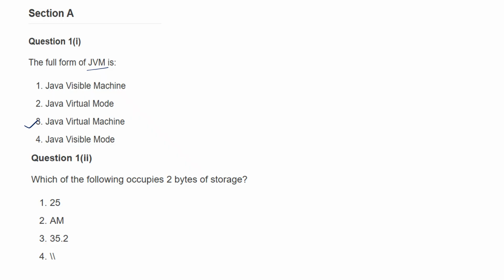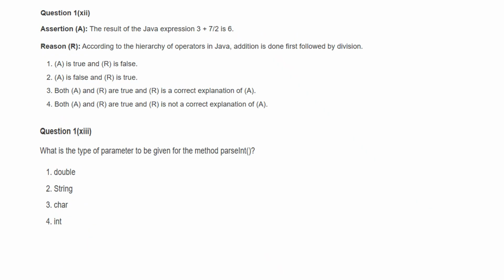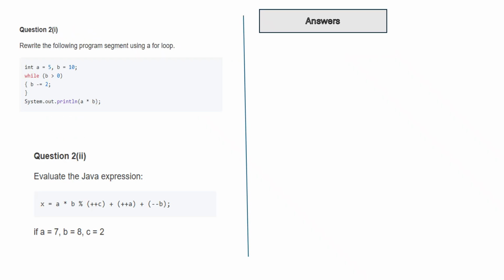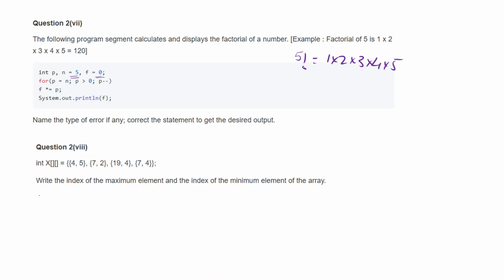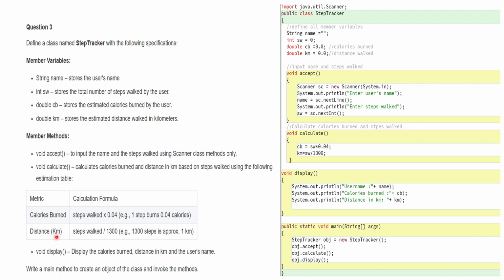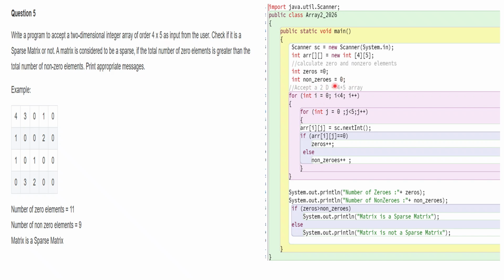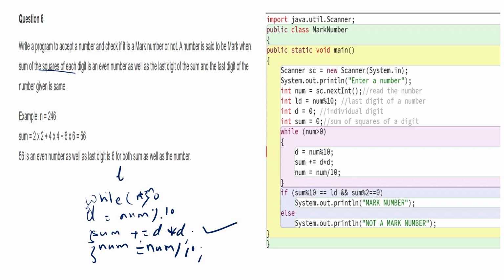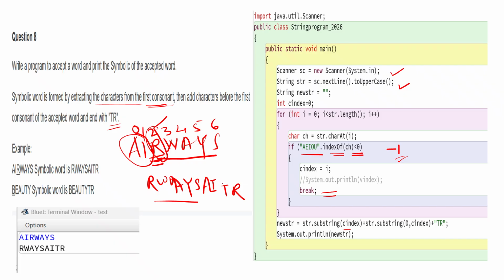CLASS 10 | ICSE| Borad Exam 2026| Computer Applications| Entire paper solved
"Get complete solutions for ICSE Class 10 Computer Applications 2026 Board Exam. This video covers all solved questions with clear explanations, focusing on Java programming and OOP concepts. Ideal for students preparing for their ICSE exams, revising key topics, and practicing past papers. Watch till the end for tips on scoring high in Computer Applications!"